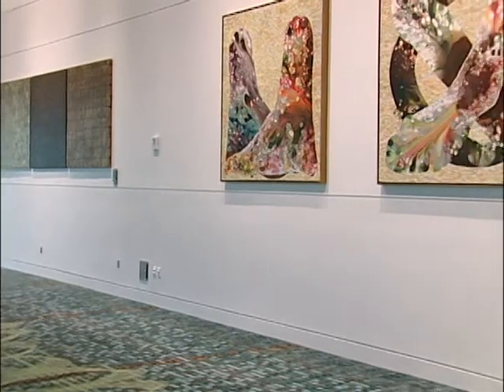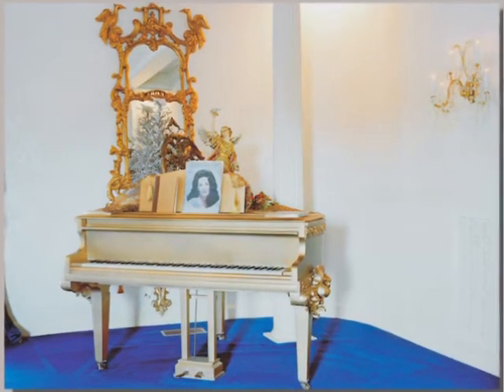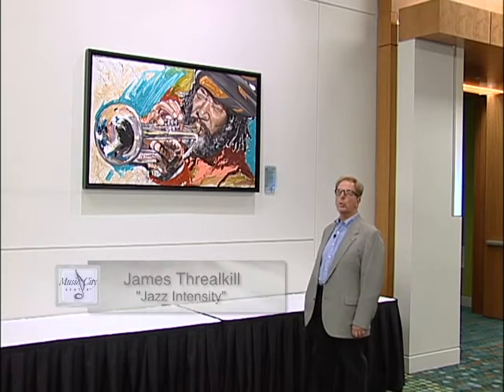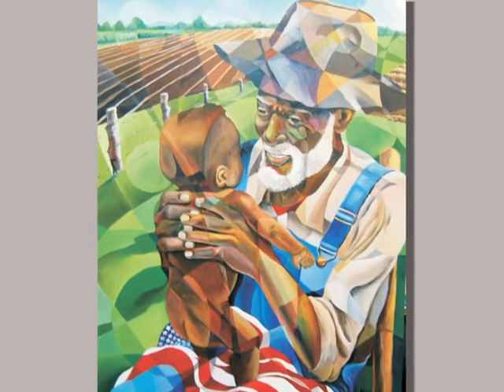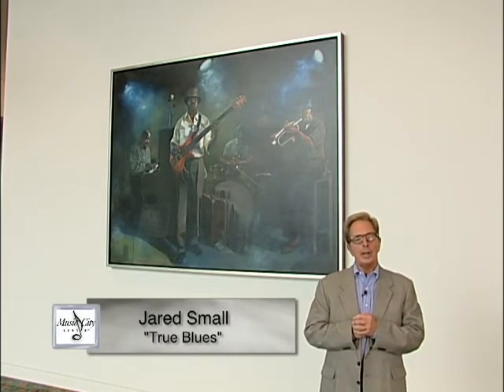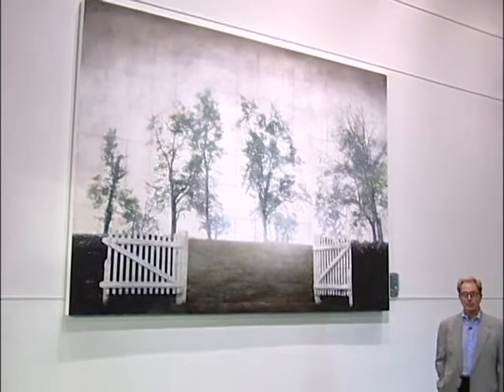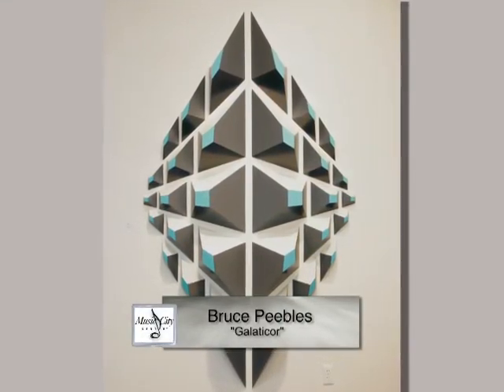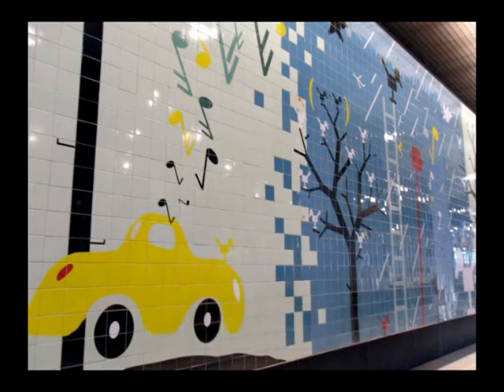MCC ART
Music City Center Art Collection.  Rich Boyd takes the viewer on a tour of 100+ pieces of art on display at the Music City Center.

- produced by Metro3, February, 2014